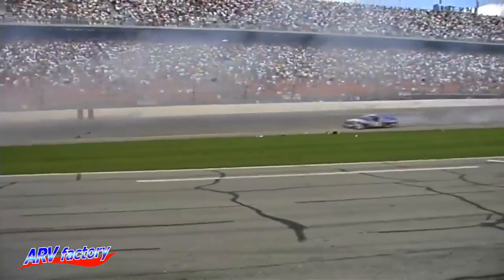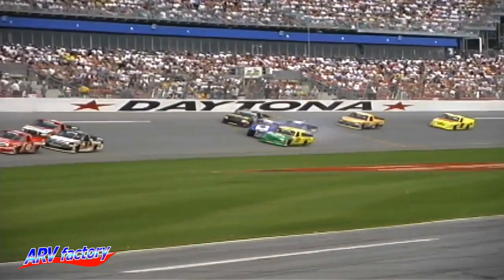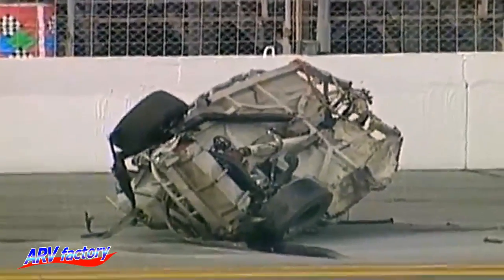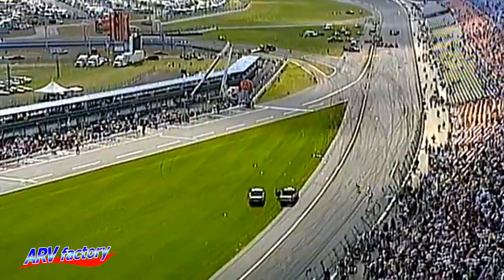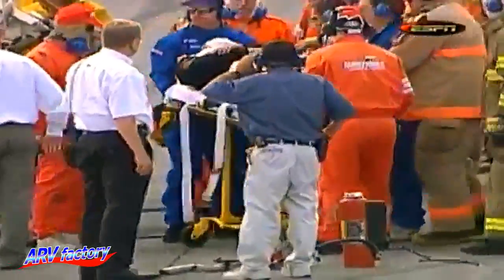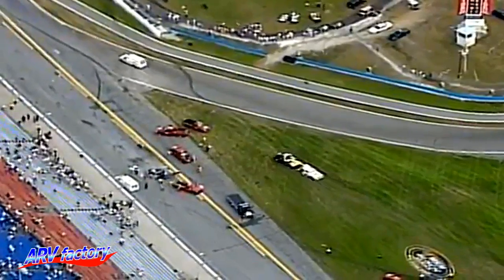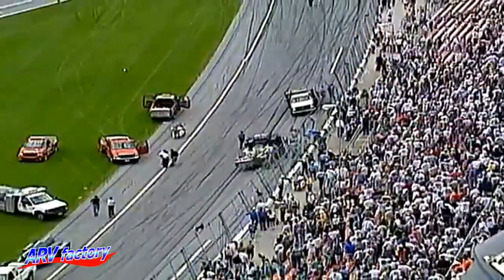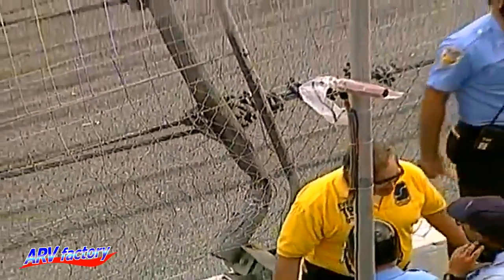Geoff Bodine Big Crash 2000 NASCAR Truck 【edit version】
Geoff Bodine's Craftsman Truck Series truck is torn to shreds after being sent into the fence. Despite the horrific nature of the crash, Bodine was able to fully recover from his injuries and return to racing.